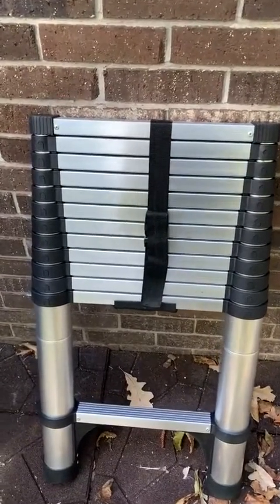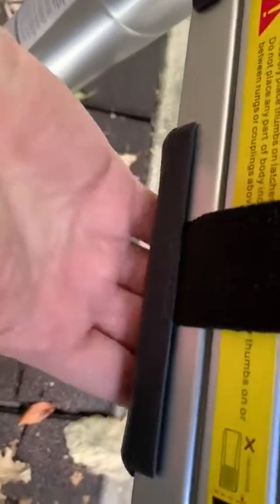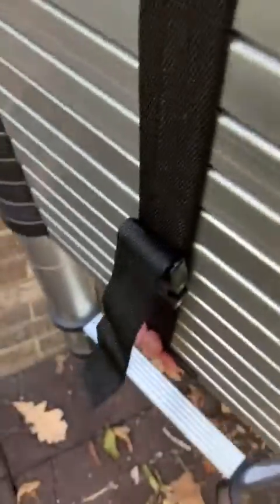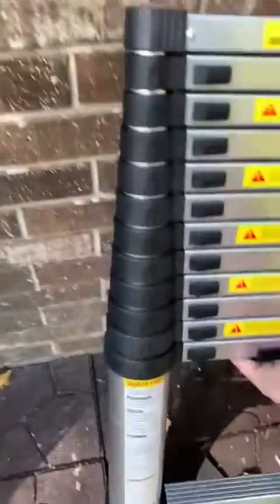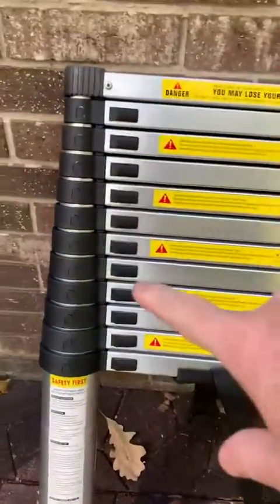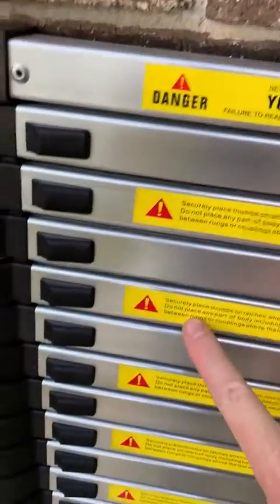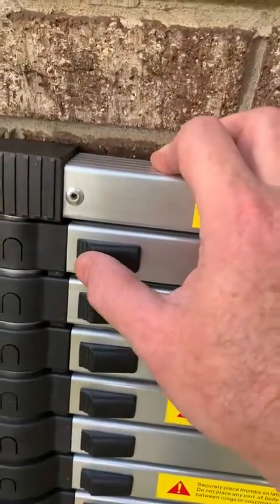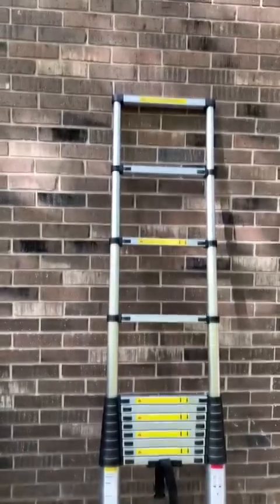Telescoping Ladder, SocTone 12 5 FT Aluminum Lightweight Extension Ladder Review, Compact and safe f